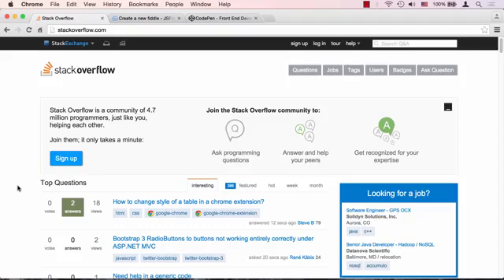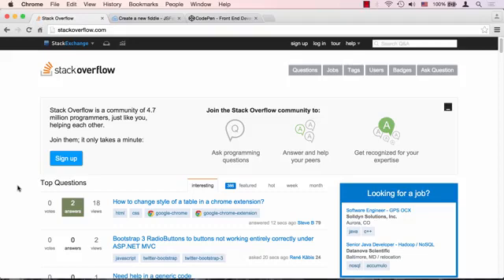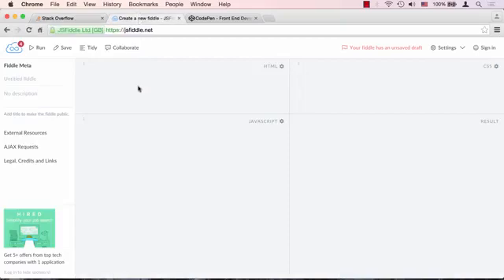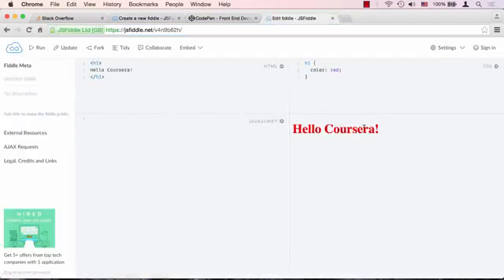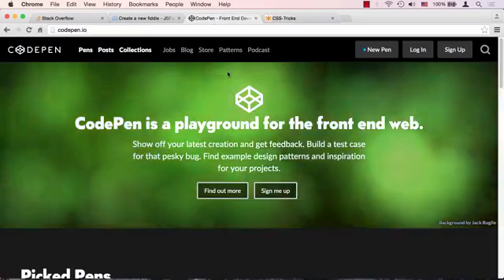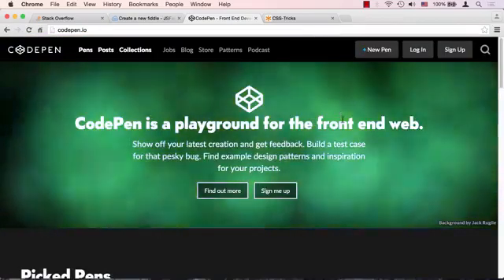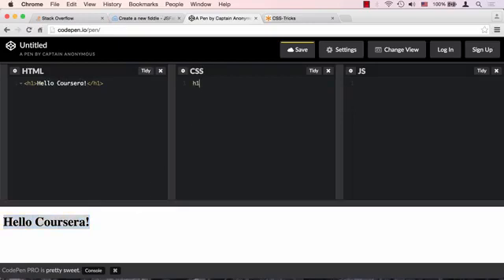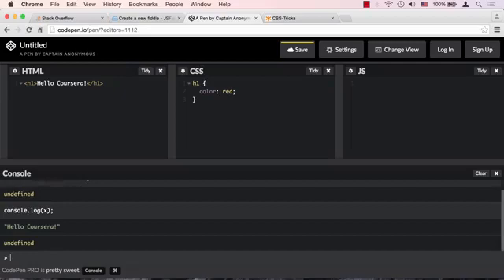HTML, CSS, and Javascript for Web Developers - Resources for Asking Questions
THIS IS ABOUT SETUP IN WINDOWS